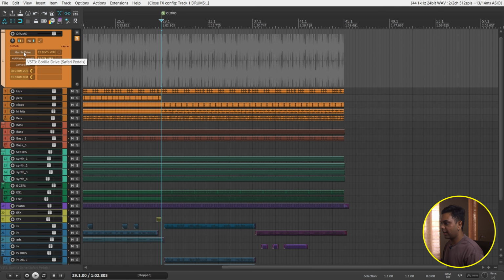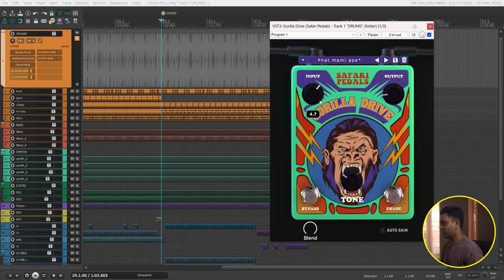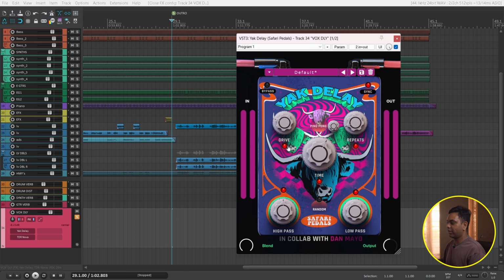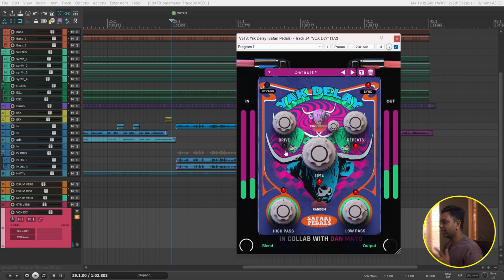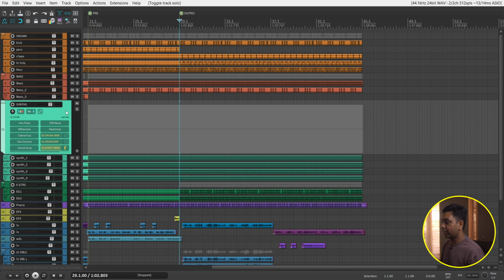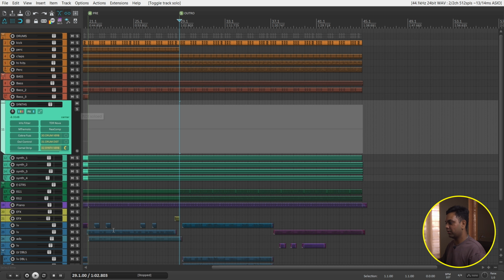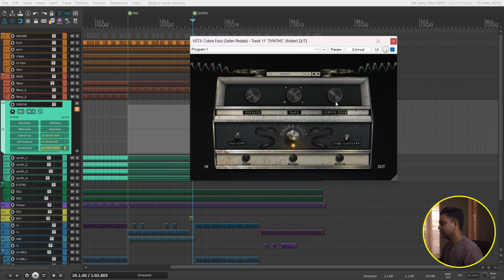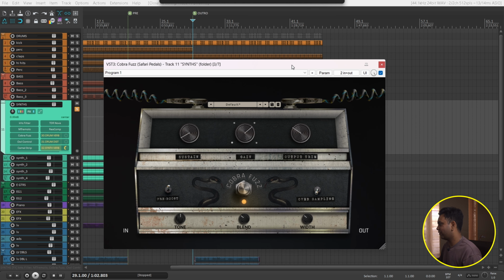3 Ways I Use Saturation In My Mixes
IIn this video, I'm sharing 3 of my go-to ways for using saturation in my mixes. Remember, there are unlimited possibilities when it comes to saturation and distortion plugins - experiment and find what works best for your sound!

Video credits - Sampada Verma and Vatsal Verma
The song is Mix, Mastered, and produced by Vatsal (Vatsal Verma)